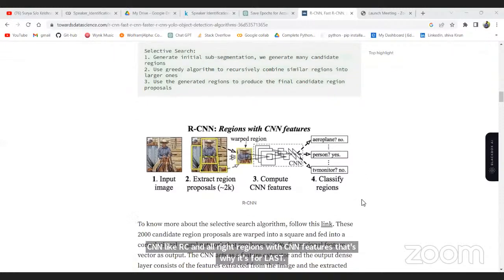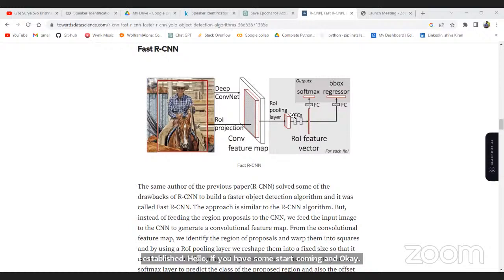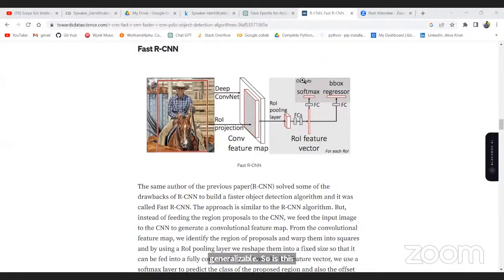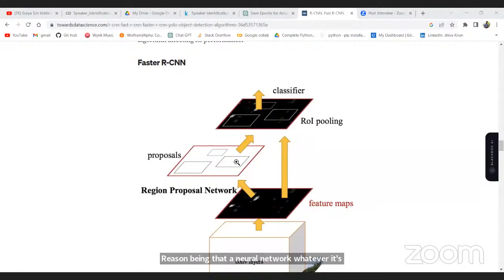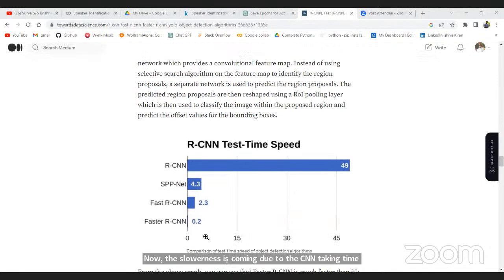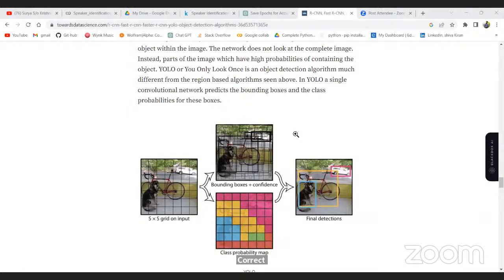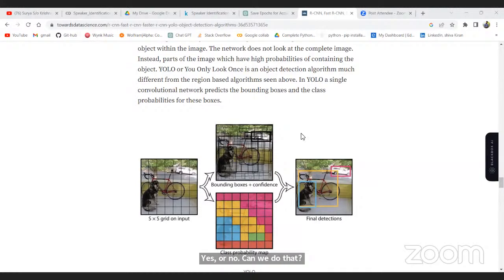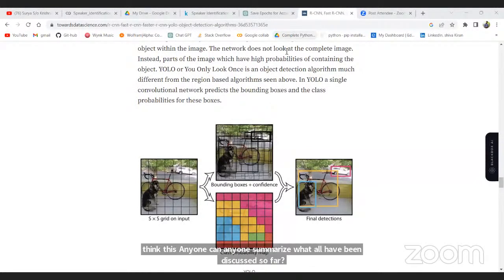IIIT SUMMER INTERNSHIP_CV